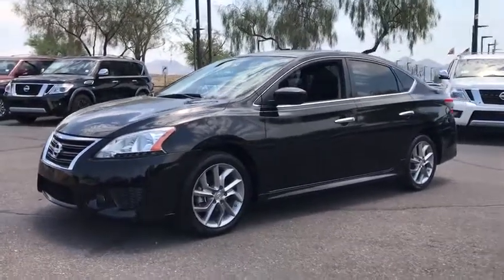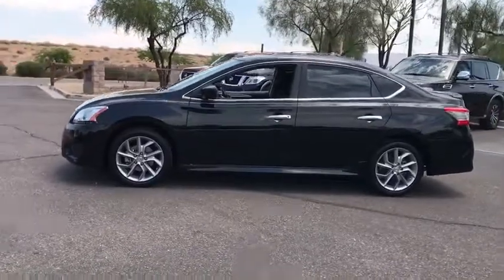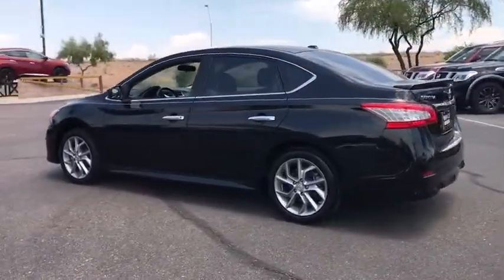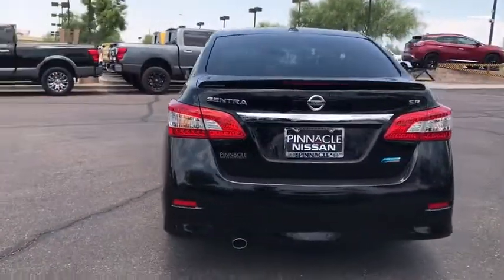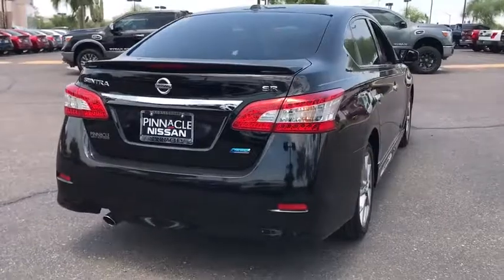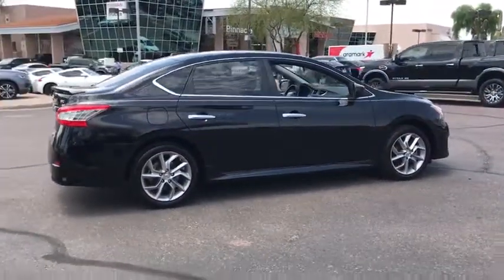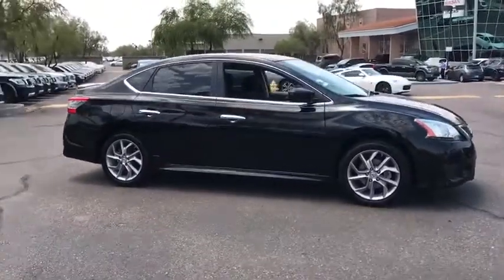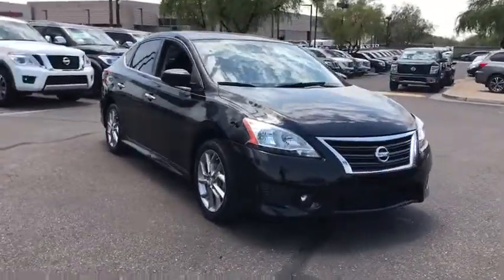2013 Nissan Sentra Phoenix, Scottsdale, Peoria, Tempe, Gilbert, AZ N23855A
2013 Nissan Sentra SR - Stock#: N23855A - VIN#: 3N1AB7AP9DL626306

Pinnacle Nissan
7601 E Frank Lloyd Wright Blvd

#1 Nissan Certified Store in Western Region! Recent Arrival! New Price! Certified. Nissan Certified Pre-Owned Details:* Vehicle History* 167 Point Inspection* Includes Car Rental and Trip Interruption Reimbursement* Roadside Assistance* Powertrain Limited Warranty: 84 Month/100,000 Mile (whichever comes first) from original in-service date* Warranty Deductible: $50Super Black 2013 Nissan Sentra SR 1.8L 4-Cylinder DOHC 16V FWDOdometer is 1661 miles below market average! Charcoal w/Cloth Seat Trim, ABS brakes, Electronic Stability Control, Illuminated entry, Low tire pressure warning, Remote keyless entry, Traction control. Reviews:* Upscale and spacious interior; high fuel economy; generous trunk space; useful electronic features. Source: Edmunds